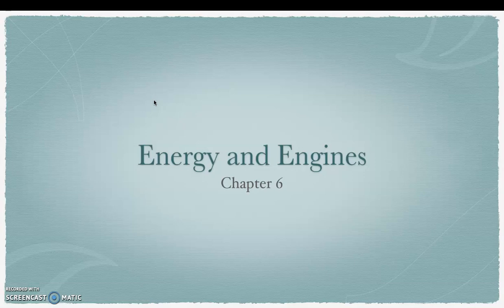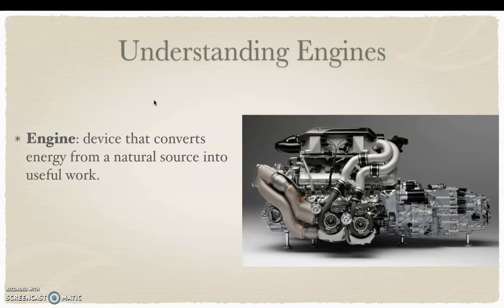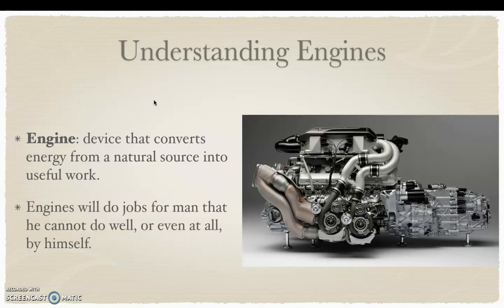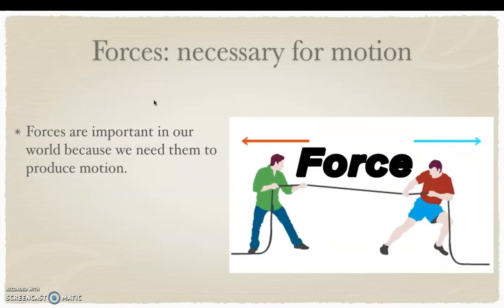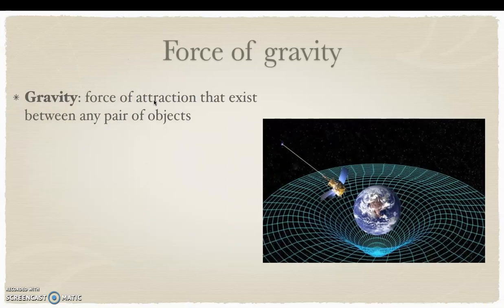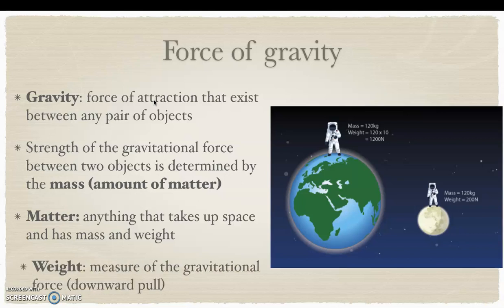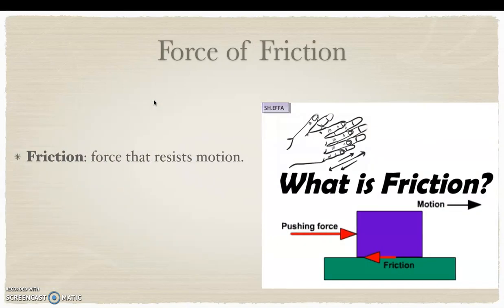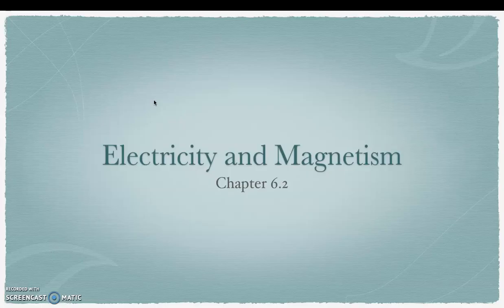April 22- Force and Motion